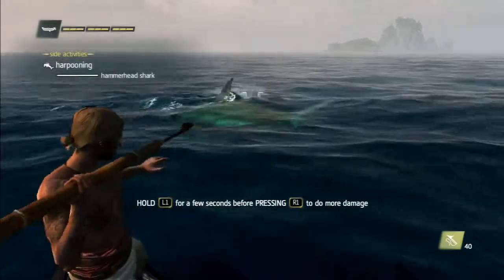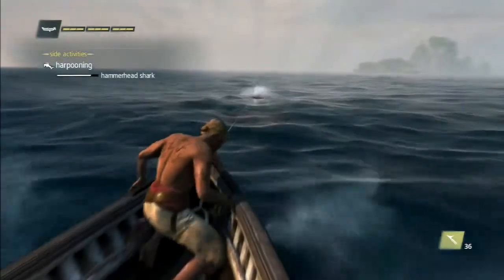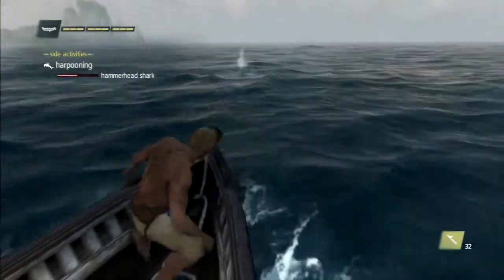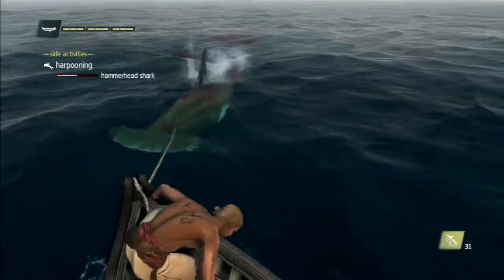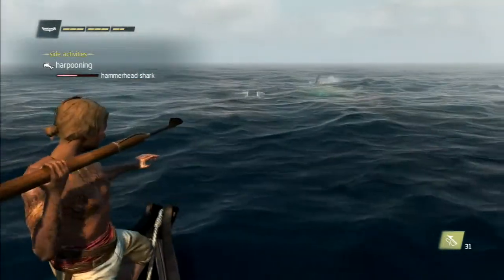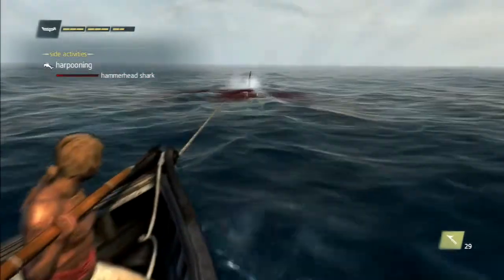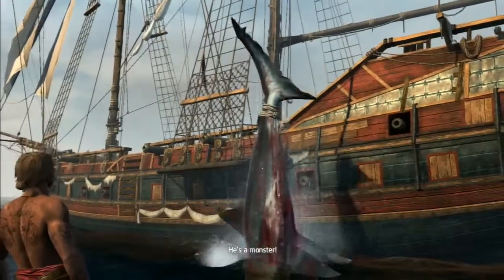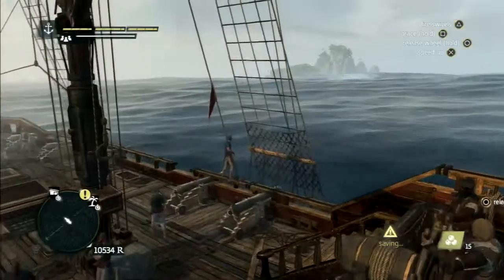Assassin's Creed 4 Black Flag Adventures - Harpooning Hammerhead Shark